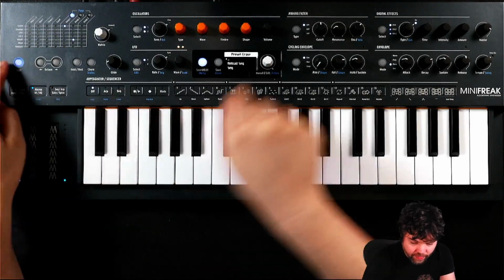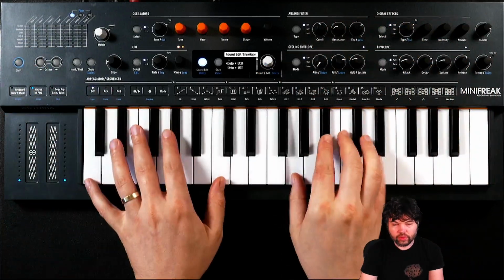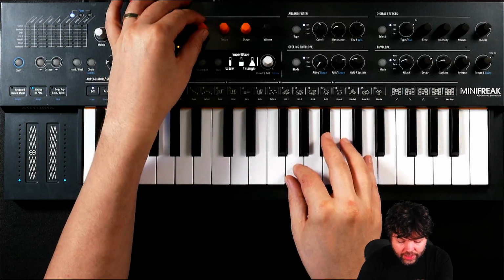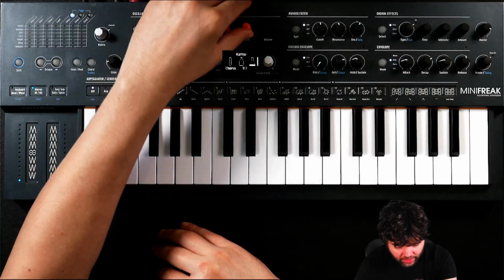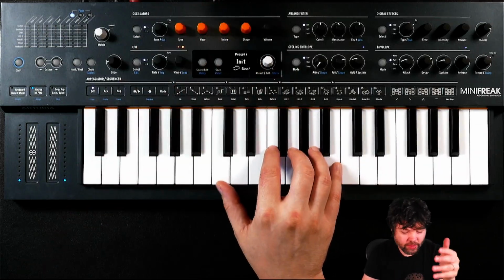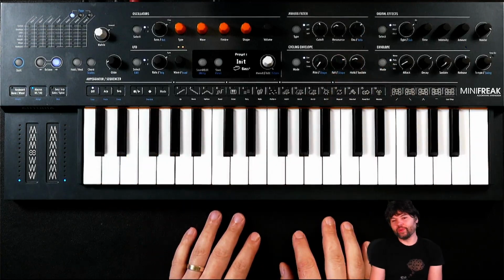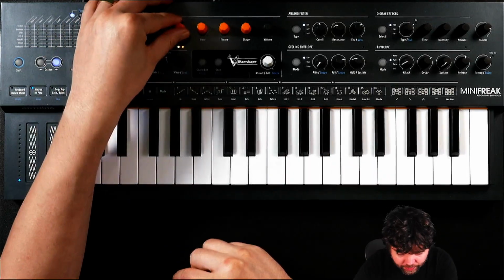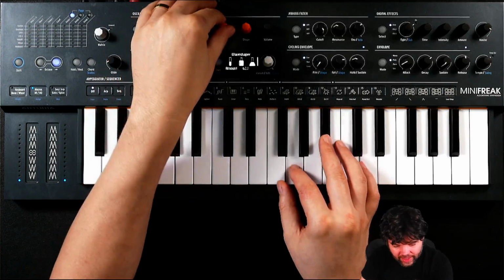Learn With Me - Minifreak: Ep06 - Oscillators 1.1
In this video, we move beyond the Basic Waves, and explore the first half of the oscillator algorithms.

In this series of videos you'll join me as I learn the ins and outs of the Arturia Minifreak. I'll demonstrate my end to end learning and exploration process starting with the basics of how to use the synth, through all the features, and ending with some sound design demonstrations.